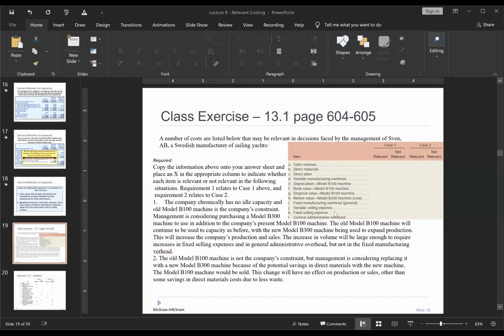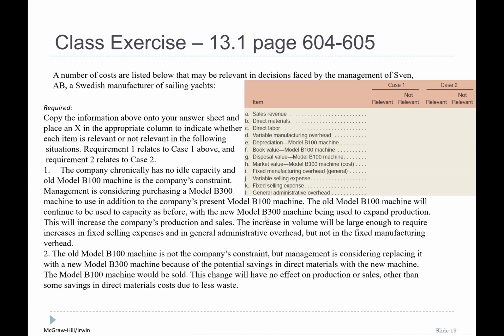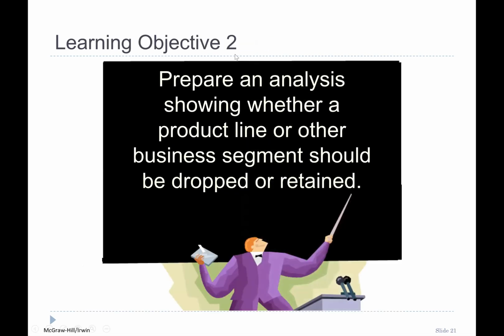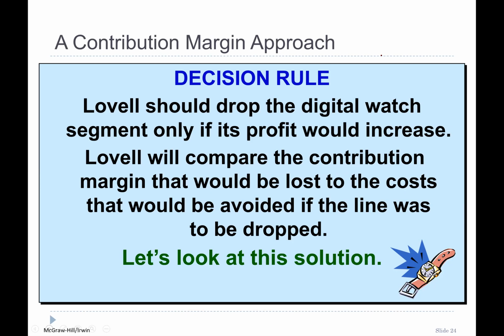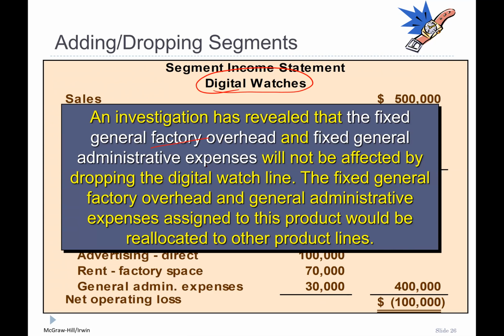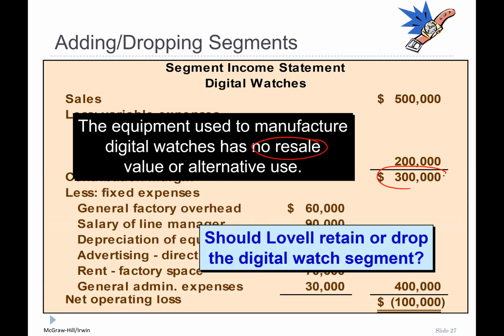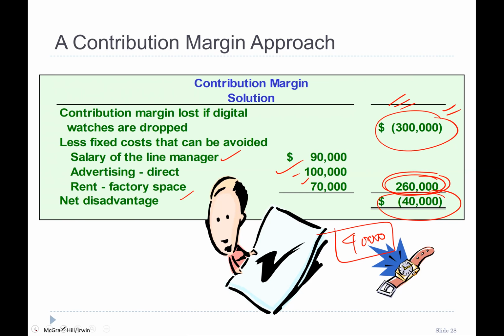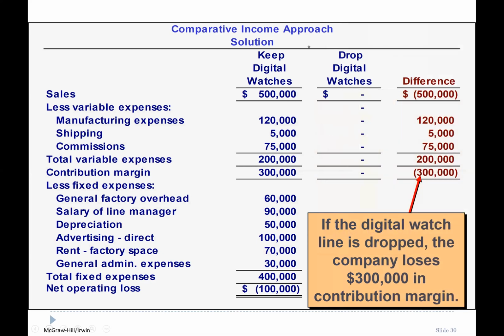Managerial Accounting (Spring 2021) Lecture 10 - Relevant Costing - 3